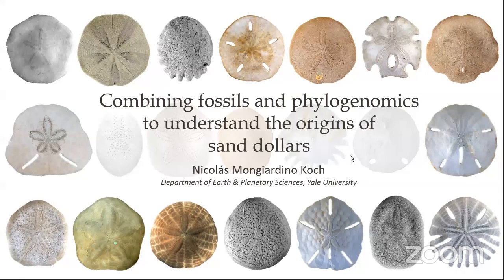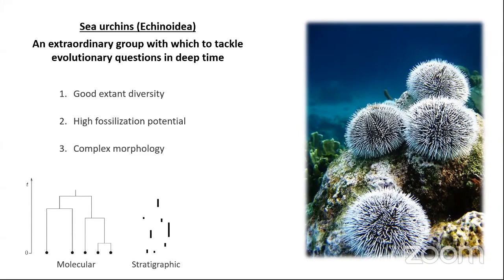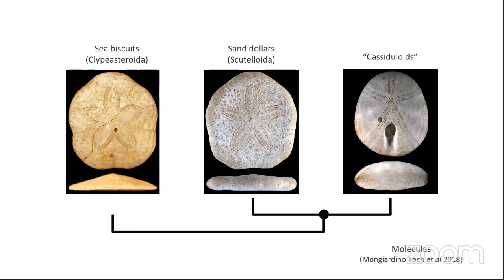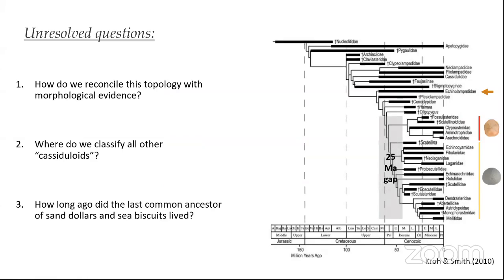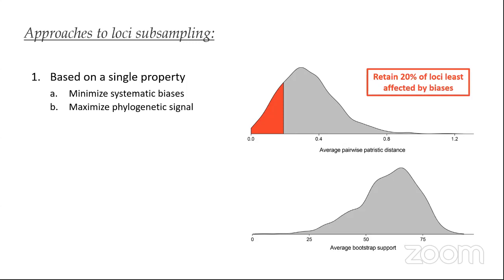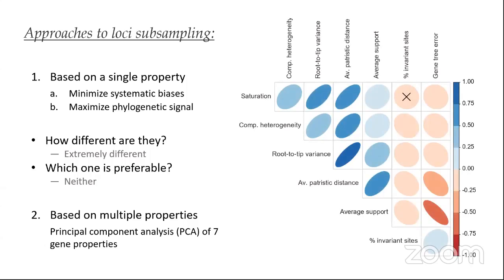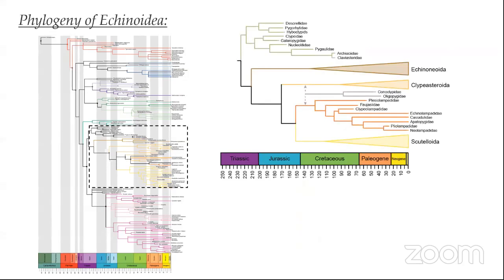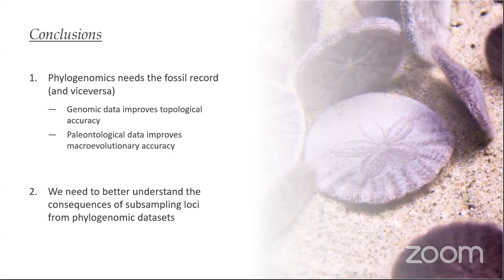VirtualPhyloComp2020 day 2 Nicolás Mongiardino Koch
Second Day Virtual symposium on Phylogenomics and Comparative Genomics 2020. Session 4 “PhD symposium”.

Talk by Nicolás Mongiardino Koch (Derek Briggs lab - Yale University, USA) titled: "Combining fossils and phylogenomics to understand the origins of sand dollars”.